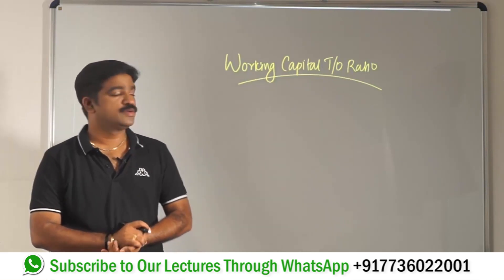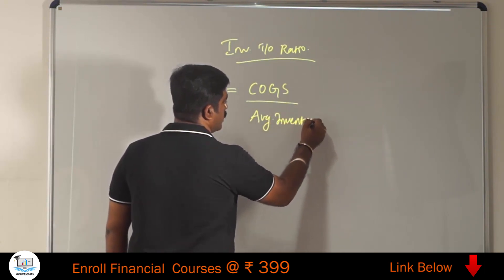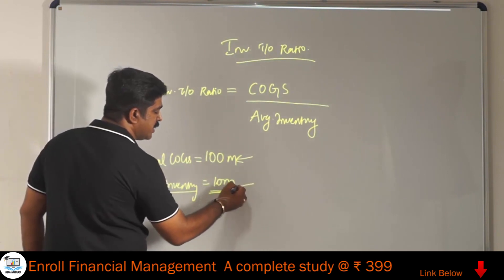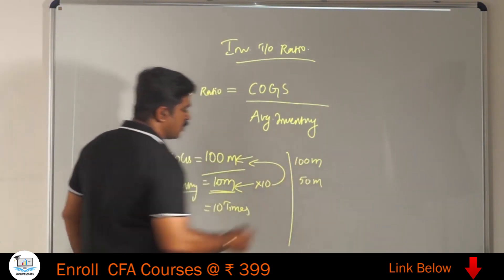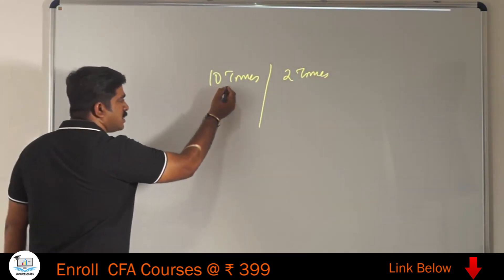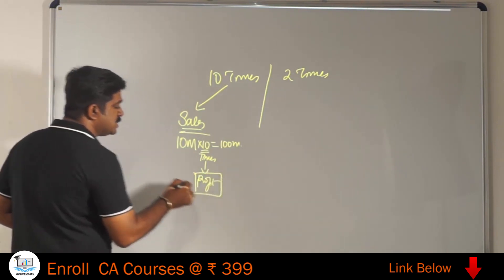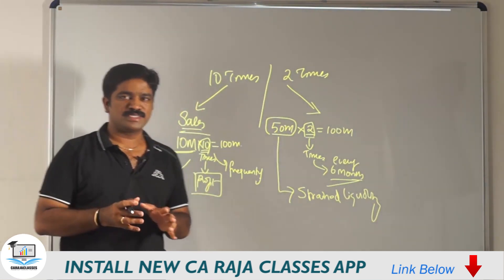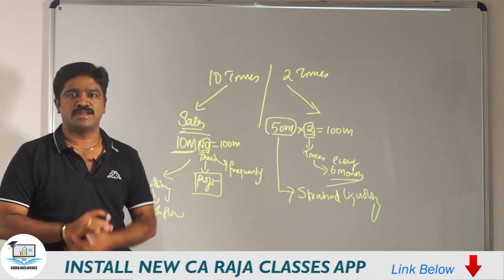INVENTORY TURN OVER RATIO | Financial Management | CA RAJA CLASSES